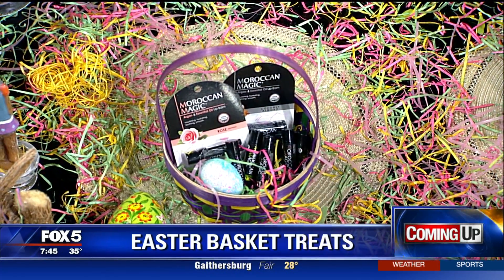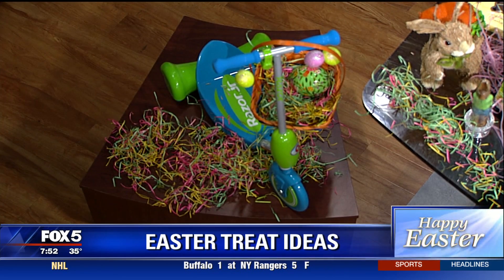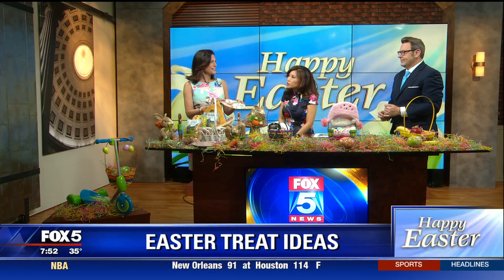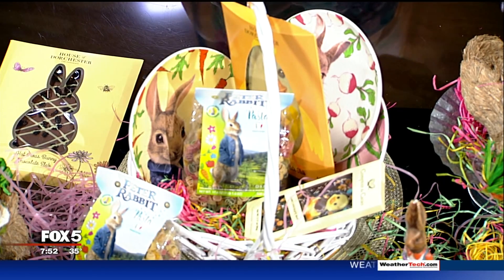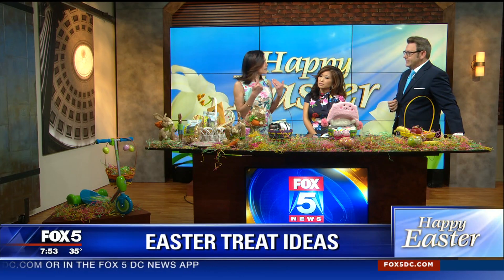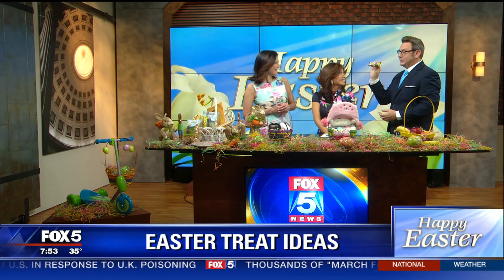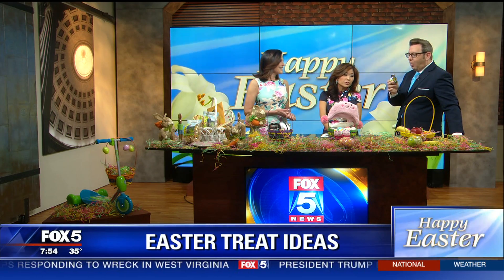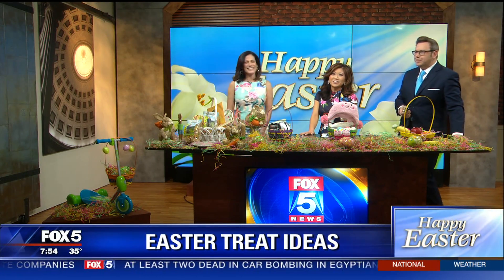WTTG 3 25 18 Fox 5 News 7am Easter Baskets